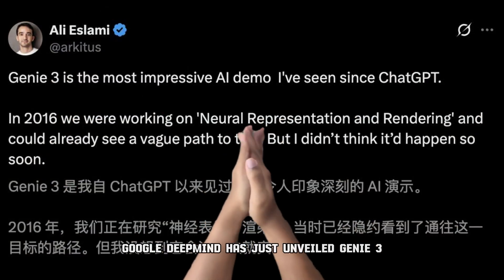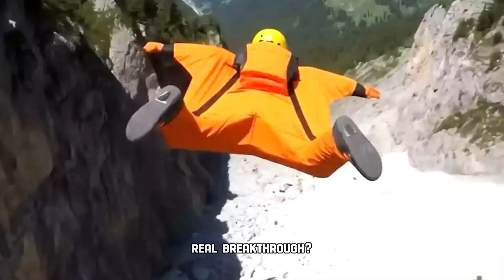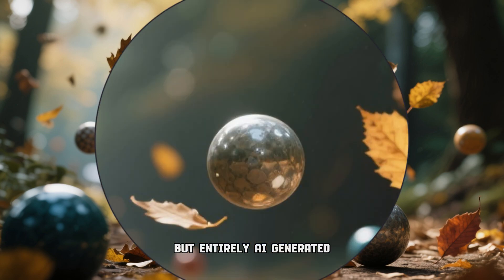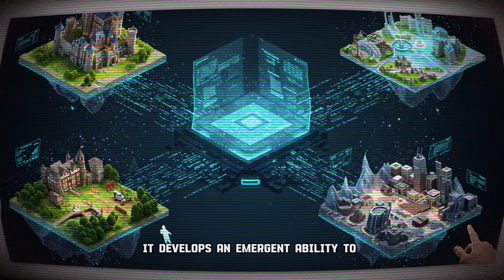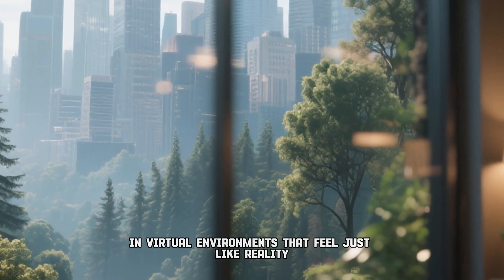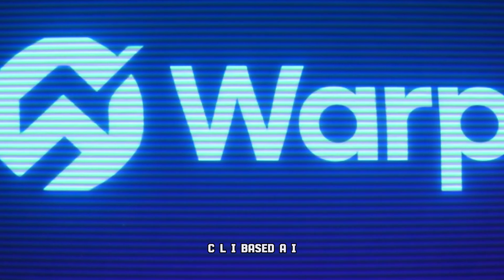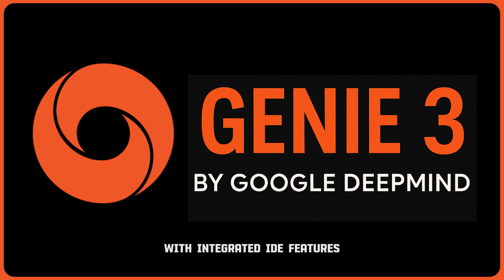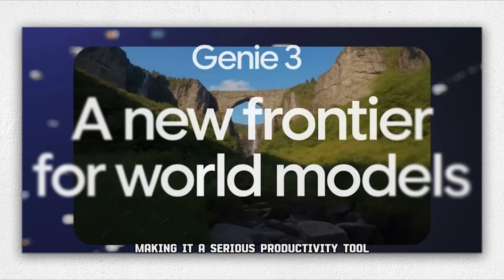GOOGLE Made A GENIE On Command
Google DeepMind just unveiled Genie 3, a powerful world model that can generate interactive, physics-based virtual worlds from text prompts in real time, at 720p and 24 fps. It marks a massive leap in simulation technology, ideal for training robots in unlimited virtual environments.